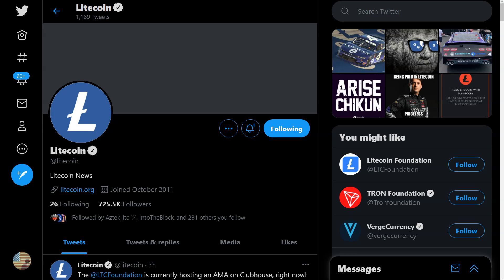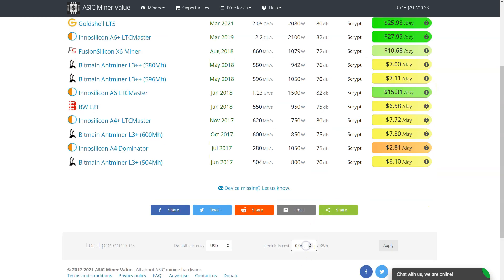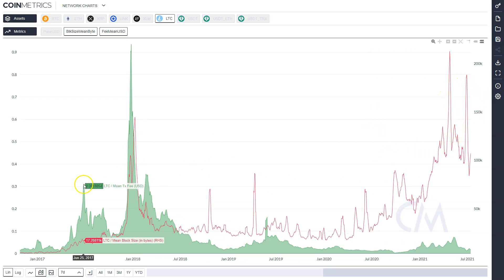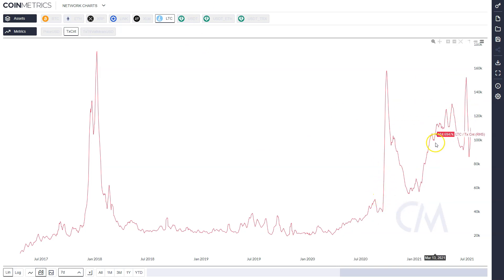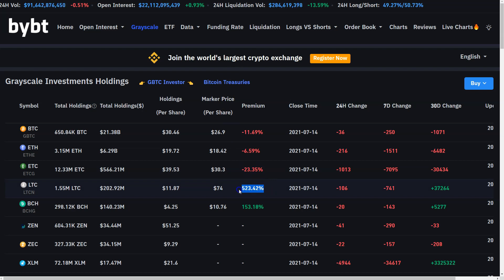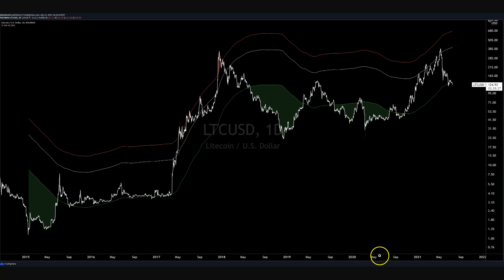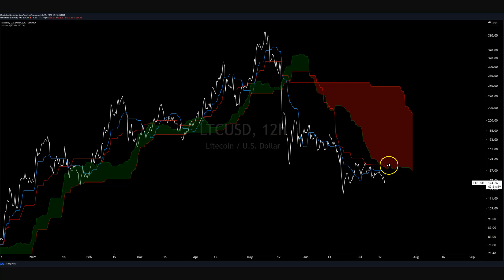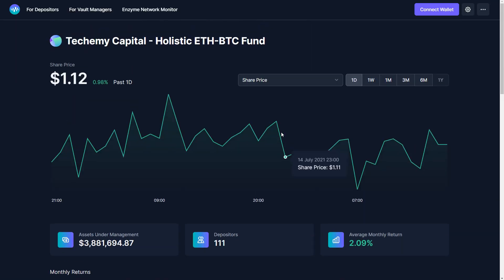Litecoin Price Analysis - 16th July 2021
💙Together with Nexo
Unlock the power of your crypto
Earn Interest / Borrow Instantly

Follow or copy our publicly traded funds on Enzyme